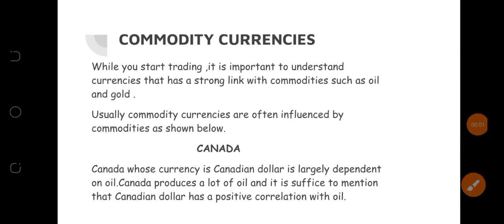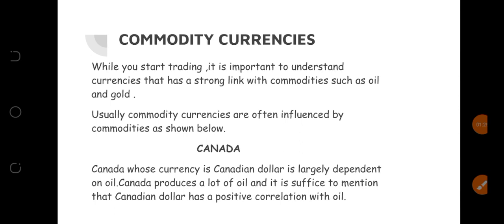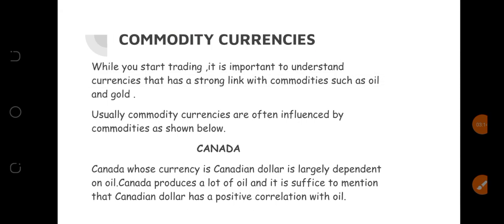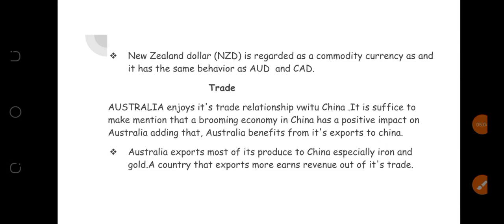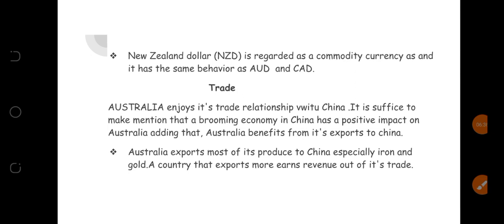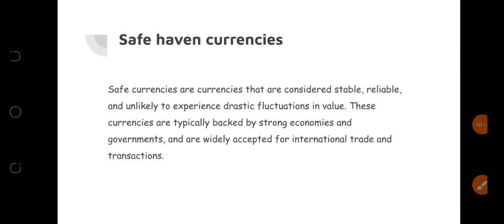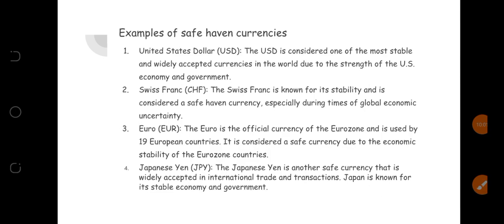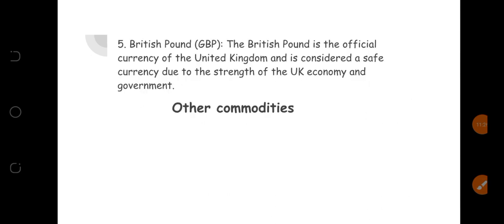Commodity currencies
In this video I explain what commodity currencies are and factors leading to their price fluctuations.